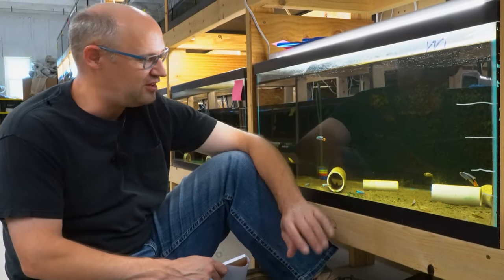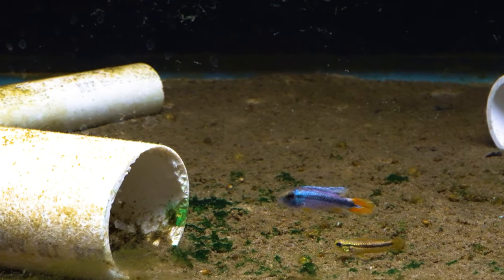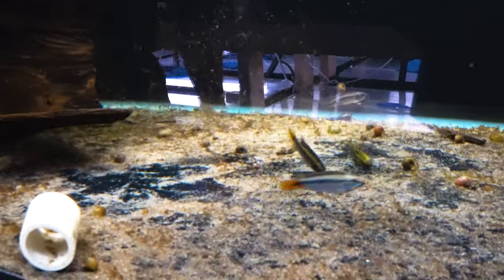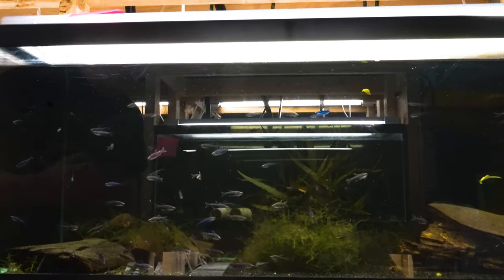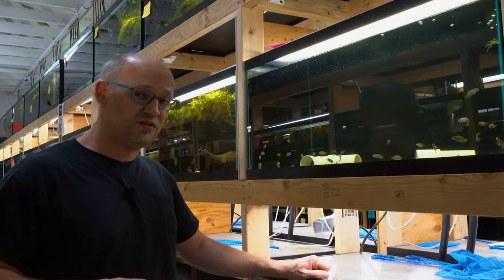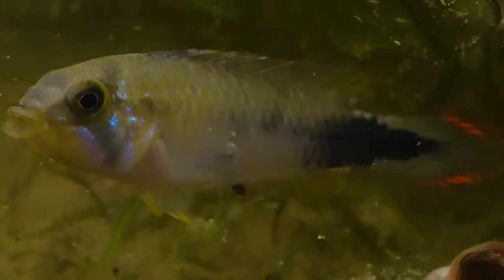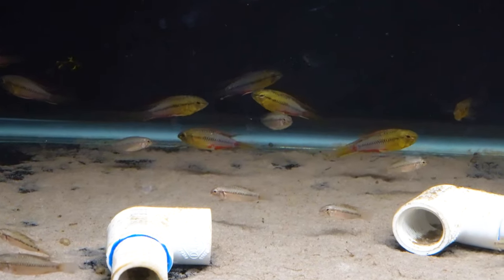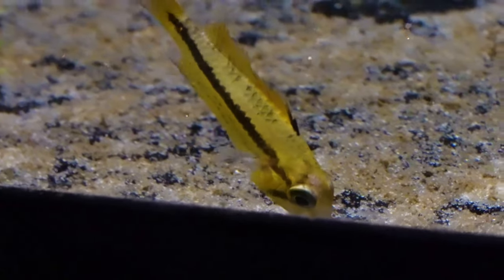9 Kinds of Apistos: Tour & Info